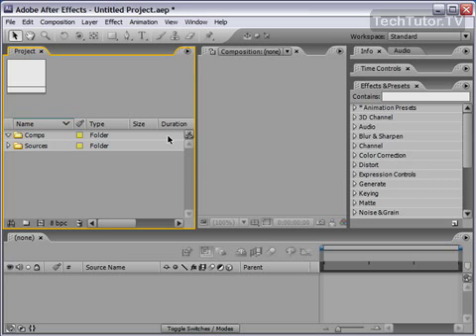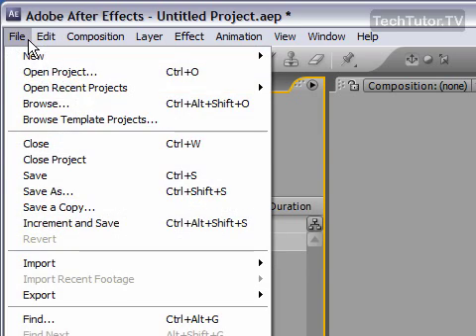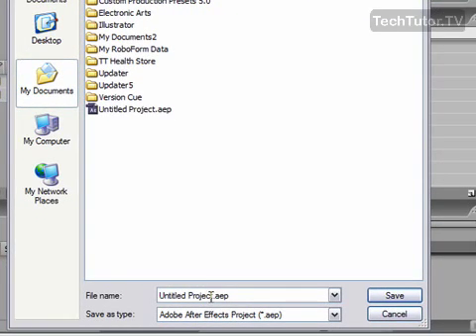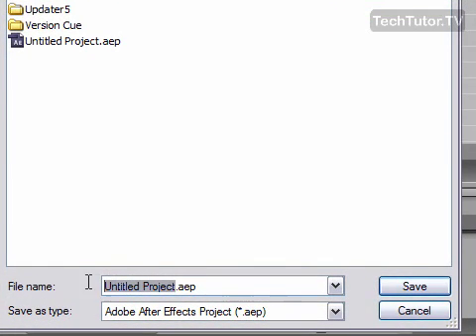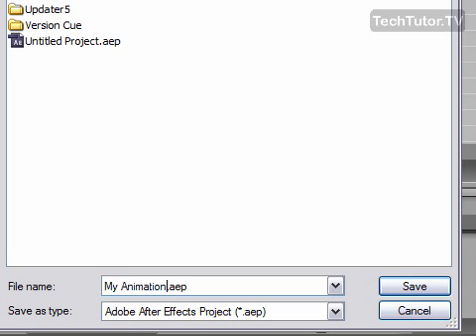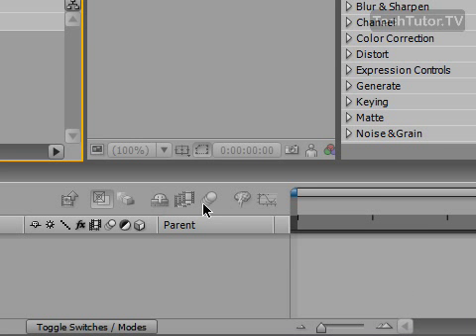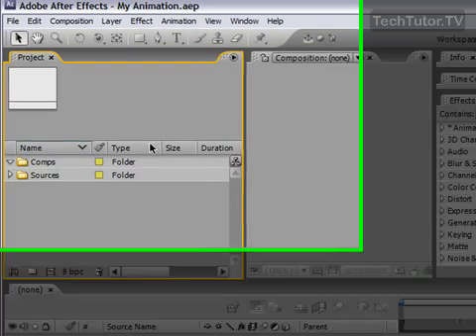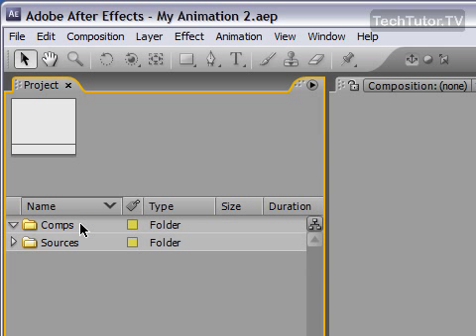Save a Project in After Effects CS3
See a higher quality video on TechTutor.TV! An Adobe After Effects CS3 project needs to be saved on a regular basis so no work is lost using the "Save as" command and also the "Increment and Save" command. In this video tutorial, you will learn how to save a project in After Effects CS3. See higher quality tutorials all for FREE